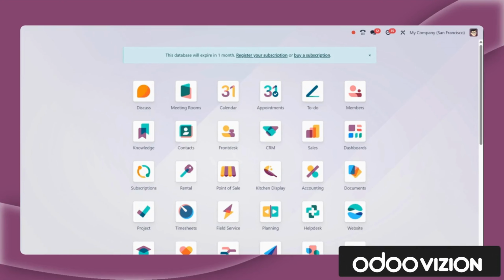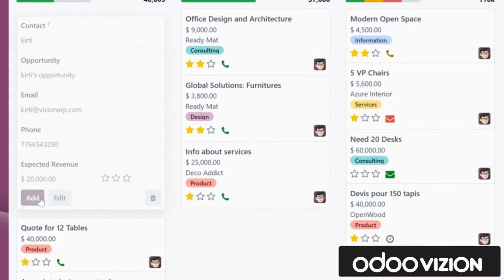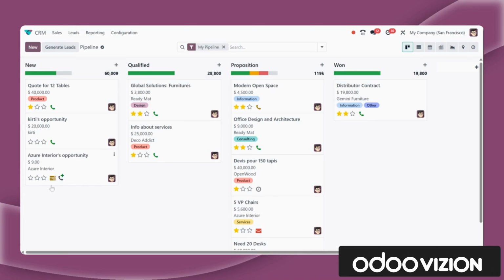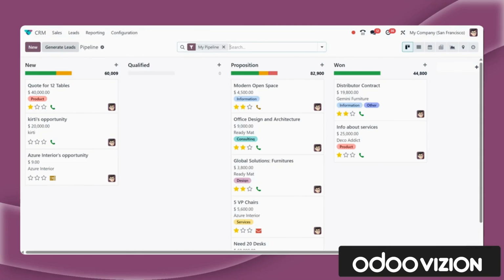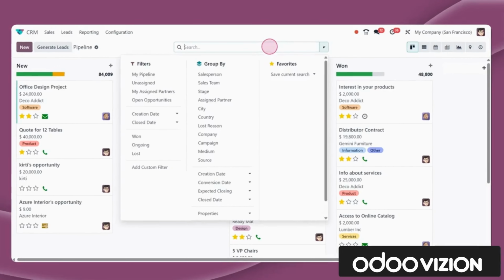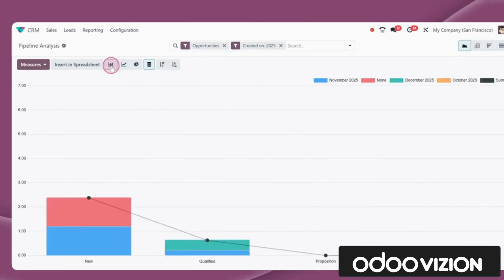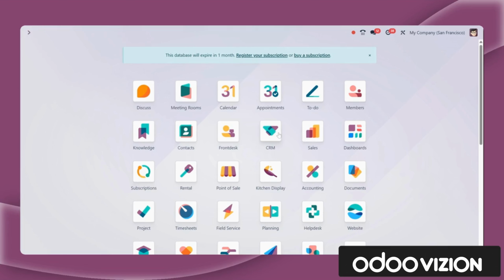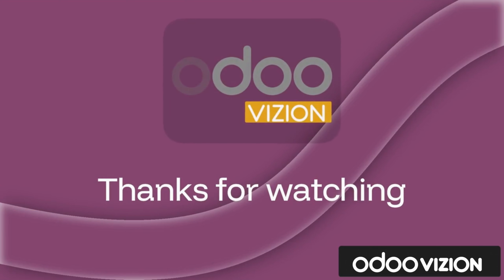Odoo CRM Module Tutorial 2024 | Manage Leads, Track Opportunities & Close Deals Faster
Master the Odoo CRM Module with this step-by-step tutorial from Odoo Vizion.
Whether you’re a beginner or a business owner, this video will help you understand how to manage your leads, track opportunities, and close deals efficiently — all in one place.

💼 What You’ll Learn:
1️⃣ A complete guide to the Odoo CRM module
2️⃣ How to manage and organize leads effectively
3️⃣ How to track opportunities and forecast sales
4️⃣ Tips to close more deals with automation
5️⃣ How CRM integrates with the rest of Odoo ERP

This tutorial is perfect for entrepreneurs, startups, and growing companies who want to use Odoo CRM to build stronger customer relationships and scale their sales pipeline.